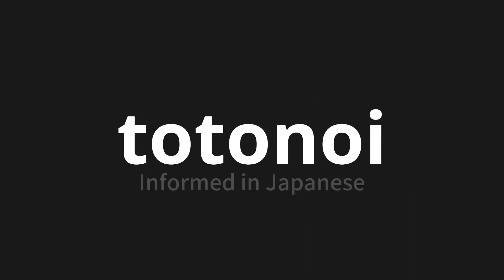How to pronounce totonoi | 整い (Informed in Japanese)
Master the Pronunciation of 'totonoi | 整い' - which means : Informed in Japanese 📝 with @PronunciationJapanese 🎓🗣️ - [Your Guide to Japanese]

Learn to pronounce 'totonoi' perfectly in Japanese with our easy and engaging tutorial by @PronunciationJapanese! 📖📽️ In this comprehensive video, we provide you with native speaker examples 🗣️👂 and phonetic breakdowns 🎵 to ensure you get the pronunciation just right.